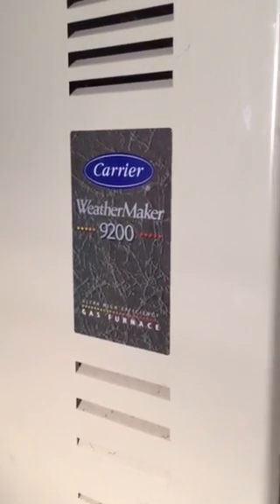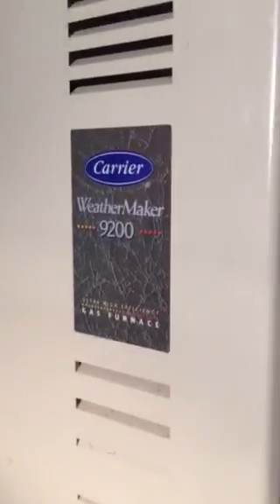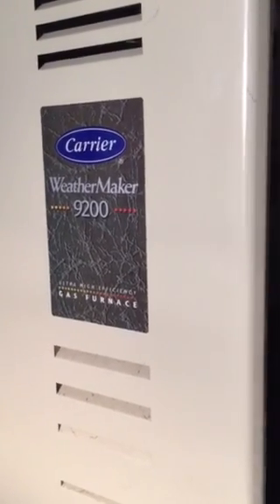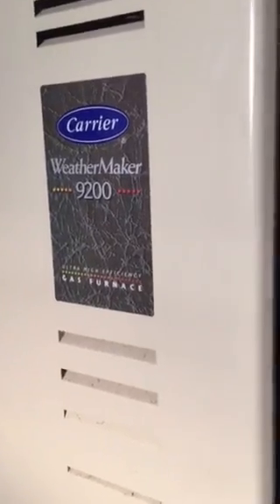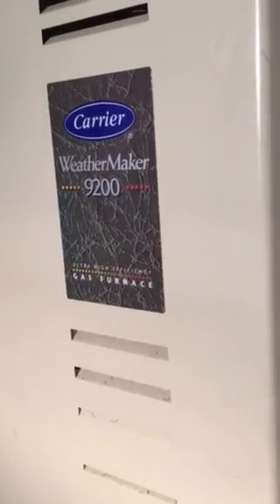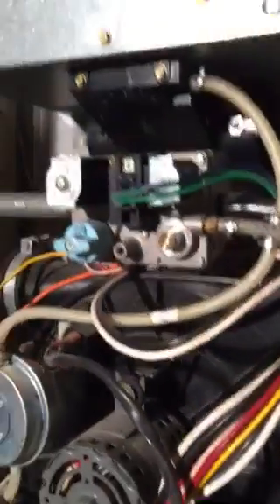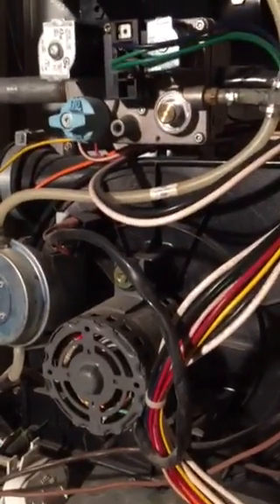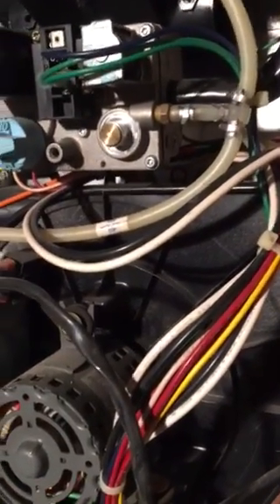Carrier WeatherMaker 9200 igniter problem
Quick view of inside furnace to replace faulty igniter